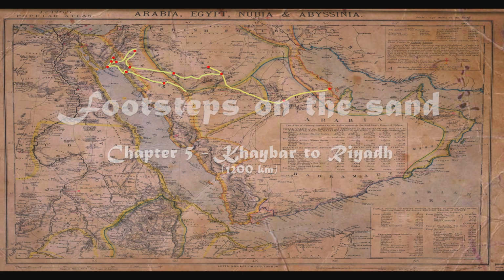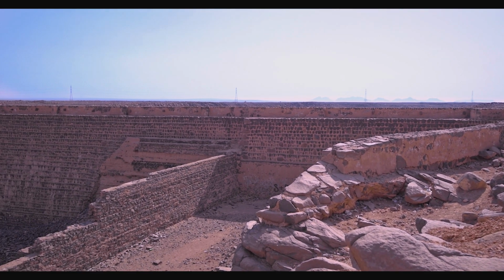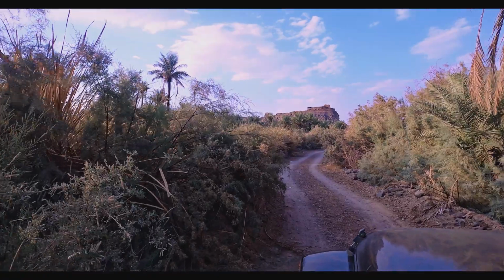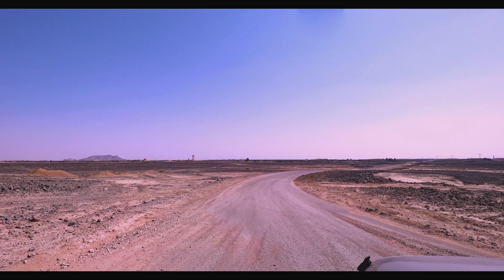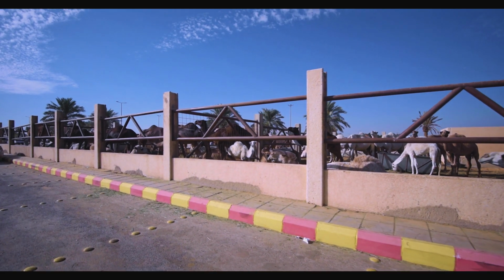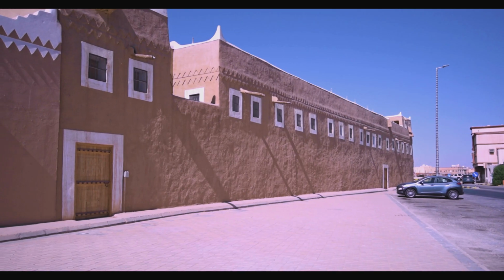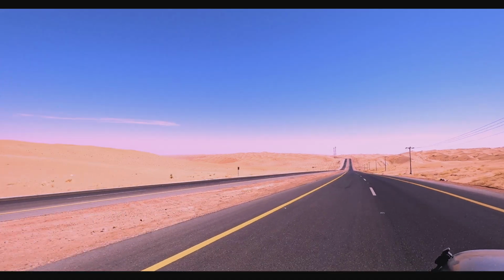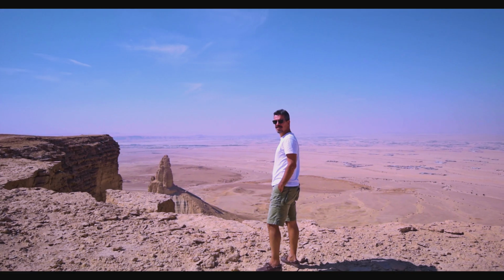"Footsteps on the sand" Fifth and last chapter of the voyage to explore Saudi Arabia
This is the fifth part of the video documentary "Footsteps on the sand" which narrates of a 6000 km adventurous solo voyage on a Jeep Wrangler, in exploration of the northwest of Saudi Arabia. The road trip continues from Al Ula through Khaybar, Al Hait, Ulnaziah, Buraydah to Riyadh.

ABSTRACT FROM THE SCRIPT:
"As I am woken up by noises next to my tent, I have the fortune to witness to a scenic break of dawn here in Al Ula, overlooking the elephant rock. The daylight greets me with the surprise of a white Arabic stallion galloping at my doorstep, part of a film crew shooting a commercial for Al Ula. While preparing breakfast I make friends with some of the crew but, after finishing my coffee and packing, I must finally move on.

It is a long drive to Khaybar, where first of all I am going to stop at the site of the ancient dam.
At sunset I drive into the old city. it was abandoned as the inhabitants moved a few kilometers
westward to their newer dwellings. This, in Saudi Arabia has often been a common trend, as the country became wealthy thanks to the discovery of oil. Thus, many old towns are now deserted.
I then make my way to the oldest part of the fortified Jewish settlement, which was conquered by
the Arabs in the second year of the Egira.

Early in the morning I set off for Buraydah. On the way I pass by the black and white volcanoes, which are standing amongst lava fields as testimony of a volcanic activity dating back to about 1400 years ago.
Shortly after passing the volcanoes, I am surprised by the unexpected end of the road. It is with apprehension that I have to proceed for one hour through these deserted landscapes, along a tiny track until, finally, it rejoins the asphalt road.

The oasis of Al Hait must have had a very prominent role in the antiquity of the region, given the
dimensions of the village, the dates farms as well as the impressive fortifications that surround it.
After having explored the area, I make my way to Buraydah where I will spend the next night.

Unfortunately, it is not the best day and time to visit the market, as all the auctions have already finished but regardless it is interesting to learn from a local breeder, about the types of camels and also to see how they are unceremoniously loaded into the small trucks with a crane.

My visit of the Qasim region continues with a stop in Ulnaziah. The Al Bassam heritage house has been constructed in the 1950s on the blueprint of the traditional Najd architecture. It is now a museum. I am welcome by the friendly staff and guided to visit the courtyards and the most beautiful rooms of the building.

It is not known when Ash-Shinanah watch tower was built but surely it is more than 200 years old. It used to be over 45 meters tall but, after being destroyed and rebuilt numerous times it stands now only 27 meter high. Regardless, it remains an impressive landmark of the Qasim region.

My trip then continues on the way to Riyadh and we visit a traditional village. The town is beautifully restored but completely deserted. Probably it is part of some project to transform this area into a touristic attraction.

And finally, in the distance, I see the skyline of Riyadh.

In the morning I depart for my last off-road trip to the edge of the world. The views in this area are always stunning and this time we are blessed by a clear morning. From here we can see in the valley below the rock formation called Devil's thumb or Faisal's finger.

Here and now, my adventure comes to an end, and where better than amongst the impressive views of the Riyadh escarpment.